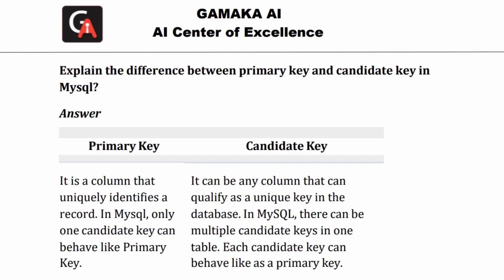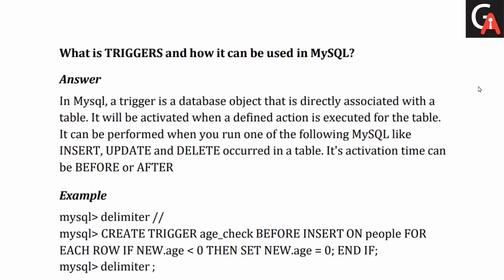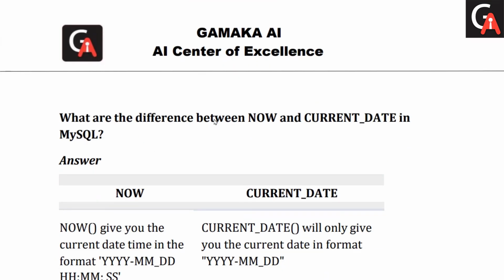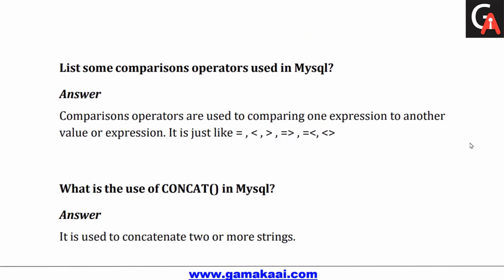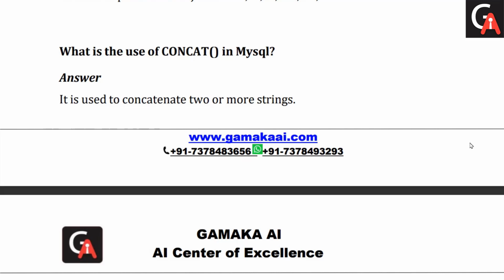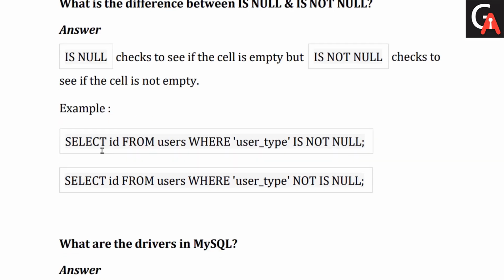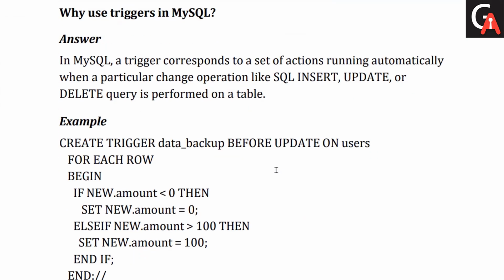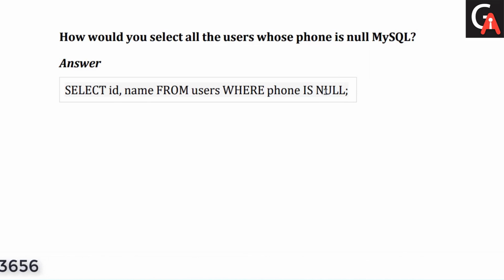SQL Interview Question Set 2 | SQL skill development in Pune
SQL Interview Question Set 2: Your Gateway to Database Mastery! Delve into a diverse array of SQL challenges designed to refine your querying finesse. Conquer any interview scenario with ease. Let this comprehensive set be your guide to unlocking the full potential of relational databases.

Gamaka AI in Pune offers an in-depth data science course tailored for aspiring professionals. Featuring hands-on projects, expert instruction, and a cutting-edge curriculum